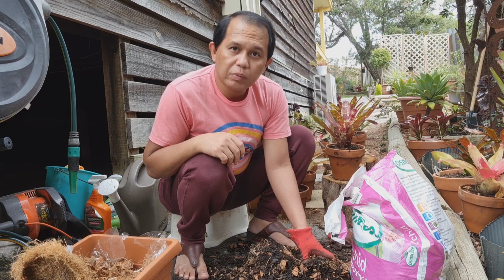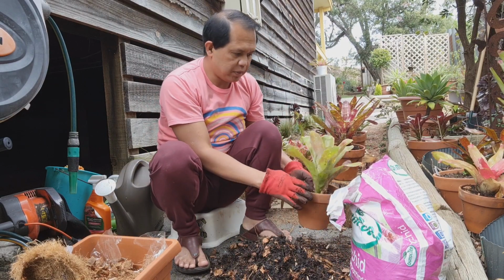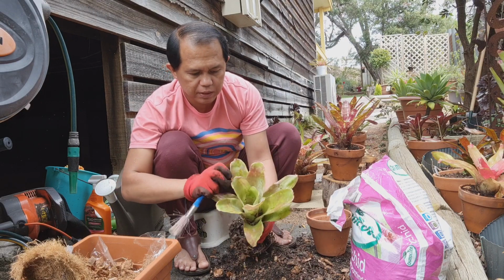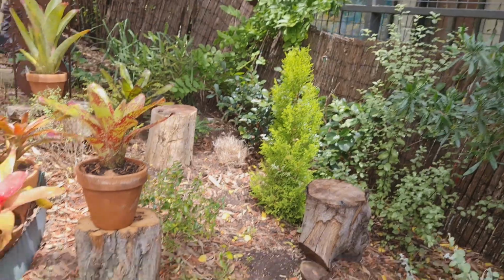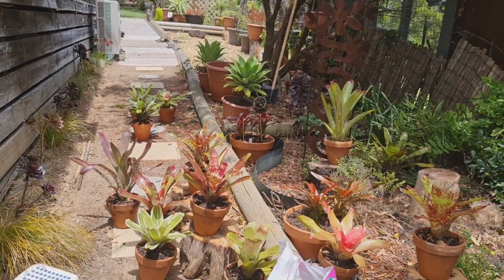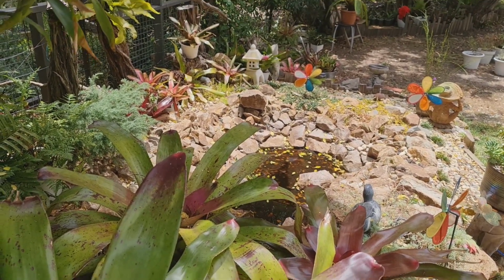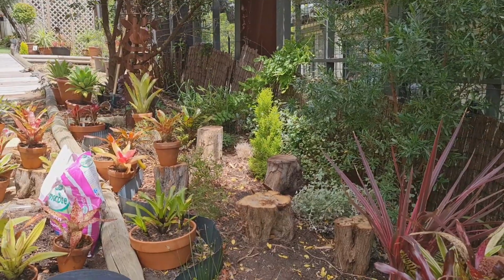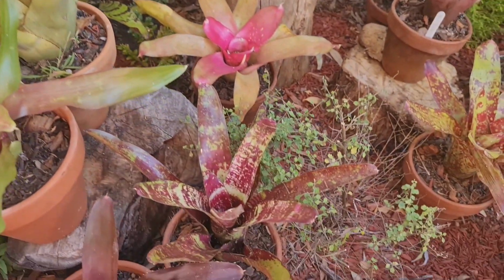LARGEST BROMELIAD COLLECTION IN AUSTRALIA